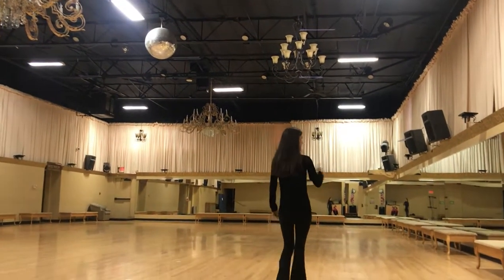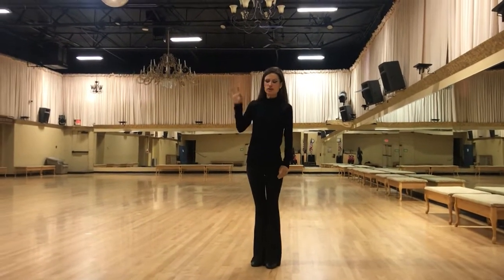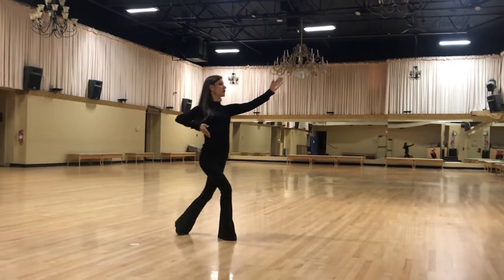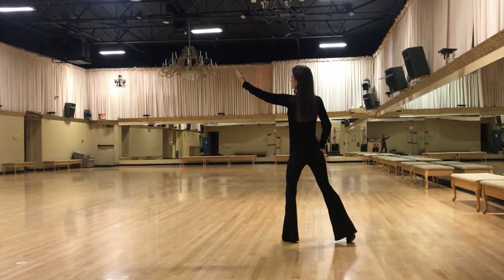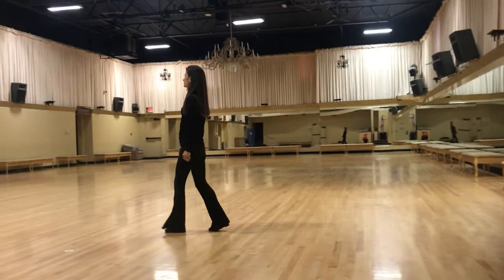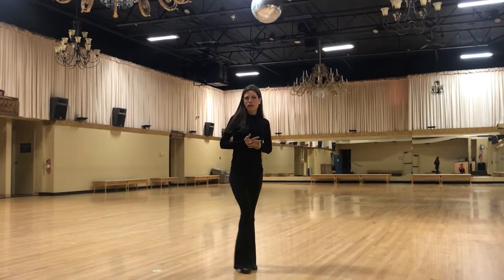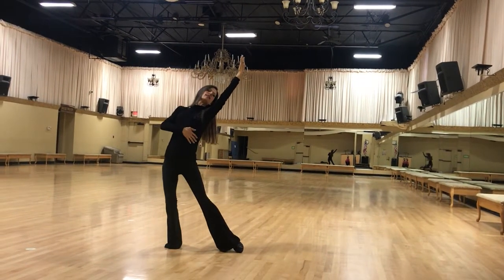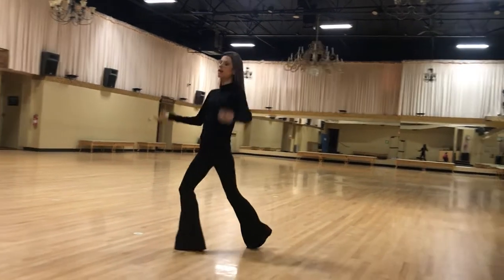How to Dance a Forward Lock in Quickstep